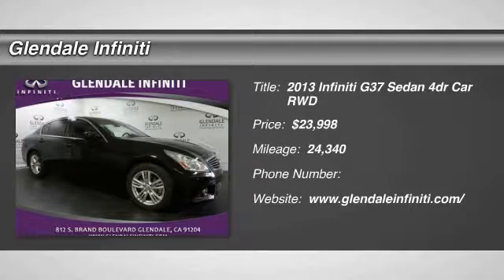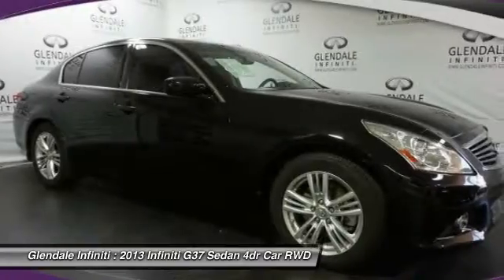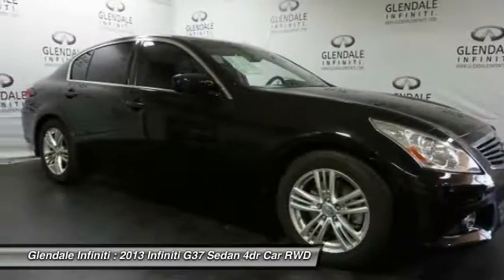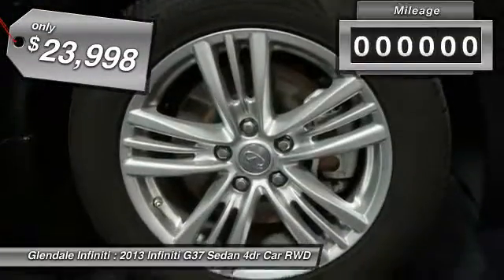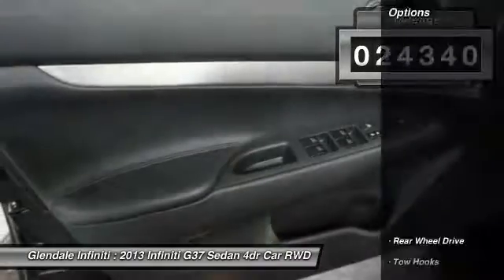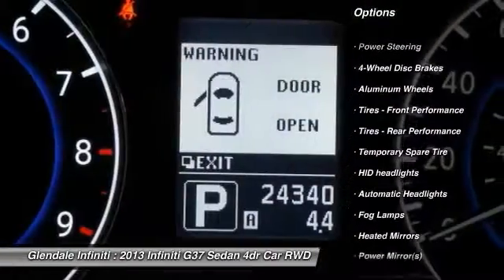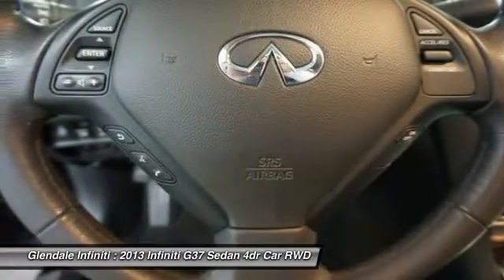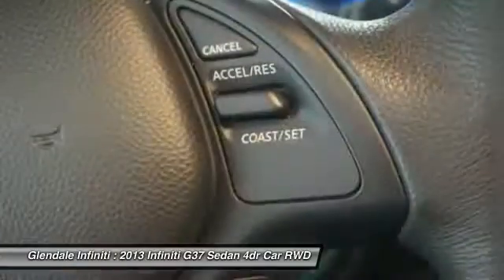2013 Infiniti G37 Sedan P9205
2013 INFINITI G37 SEDAN Glendale, CA
Stock# P9205

Glendale Infiniti
812 S. Brand

Look at this certified 2013 Infiniti G37 Sedan Journey. It has a Automatic transmission and a Gas V6 3.7L/225 engine. This G37 Sedan comes equipped with these options: XM satellite radio, Vehicle-speed-sensitive pwr rack & pinion steering, Vehicle-speed-sensitive intermittent windshield wipers w/mist function, Vehicle security system w/vehicle immobilizer, Vehicle dynamic control (VDC) w/cancellation switch, USB input, Trunk illumination, Trunk chrome finisher, Traction control (TCS), and Tire pressure monitoring system. See it for yourself at Glendale Infiniti, 812 S. Brand, Glendale, CA 91204.